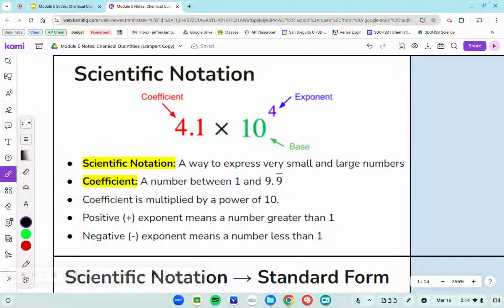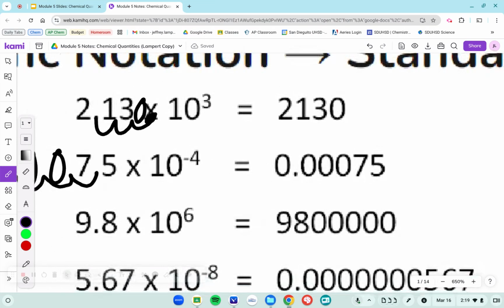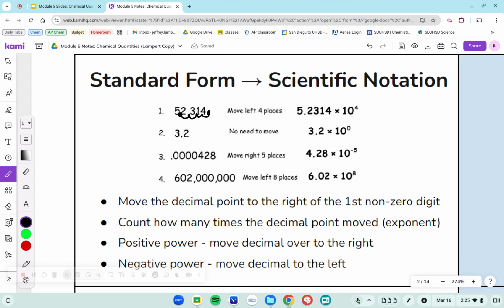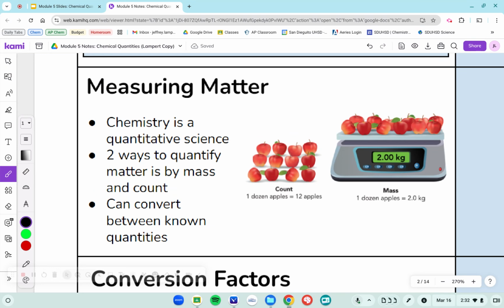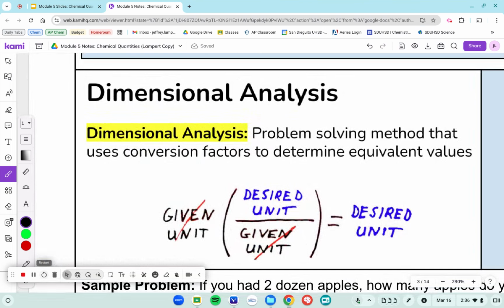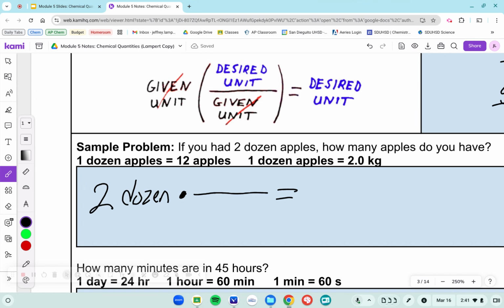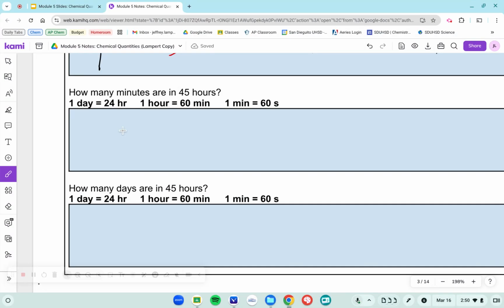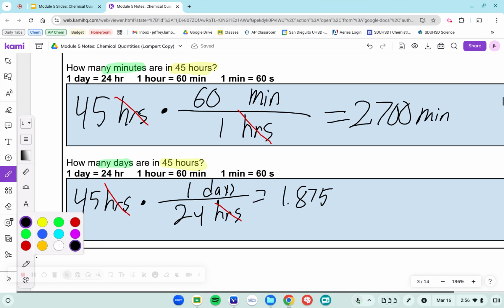Module 5 Notes: Scientific Notation and Unit Conversions